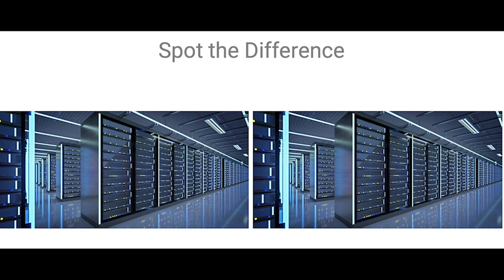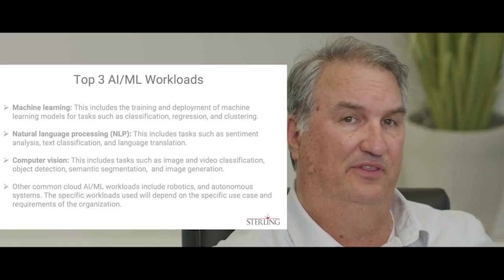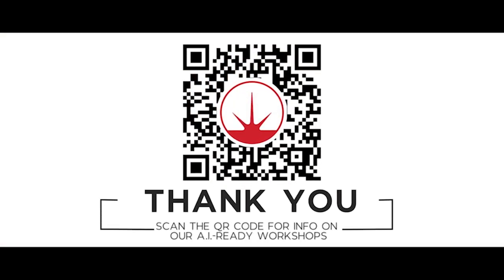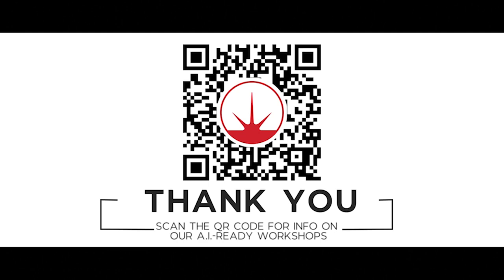Nvidia GTC 2023 - Chris Cyr - AI Ready Data Center Presentation